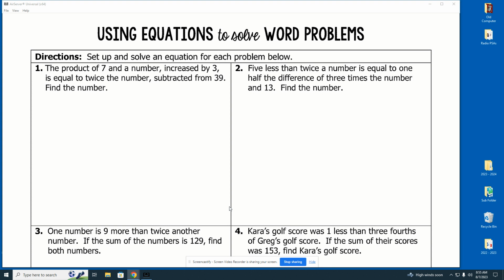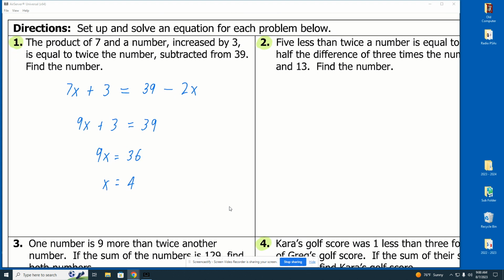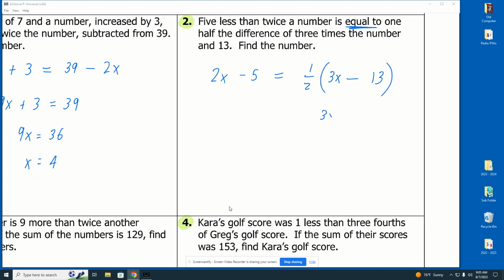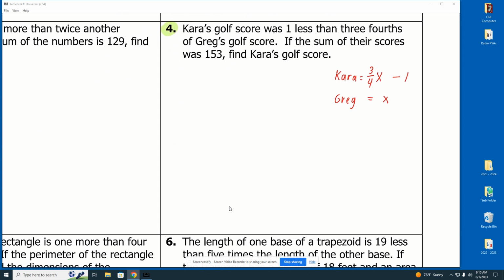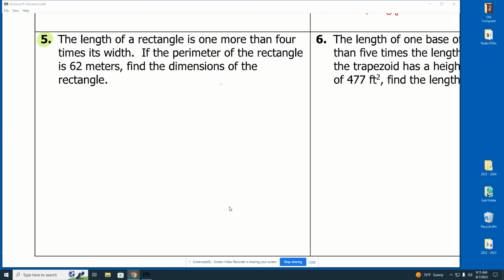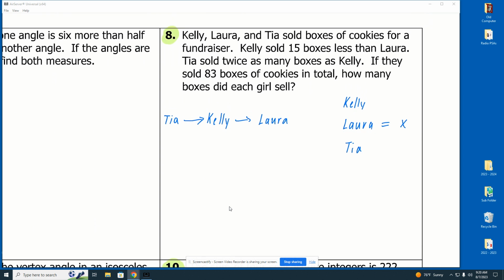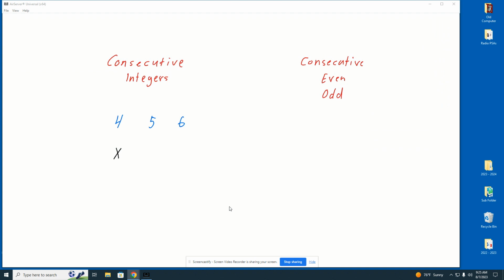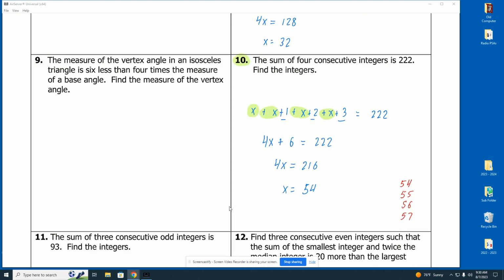Using Equations to Solve Word Problems